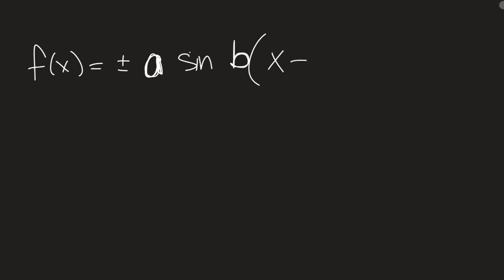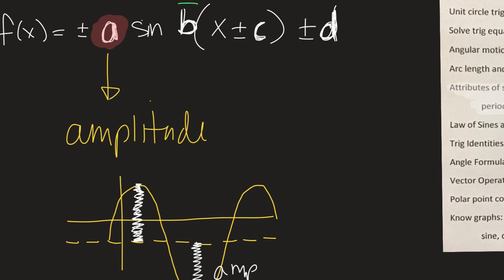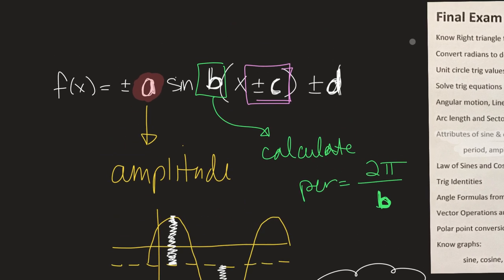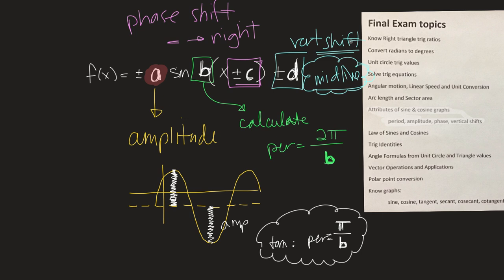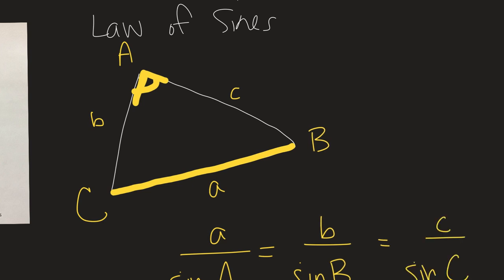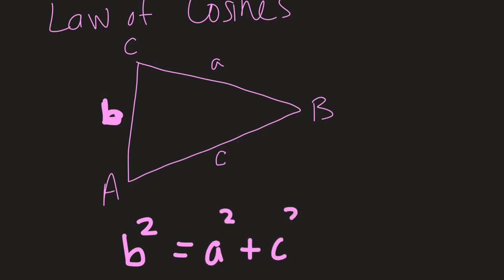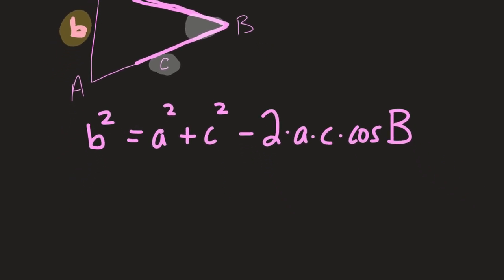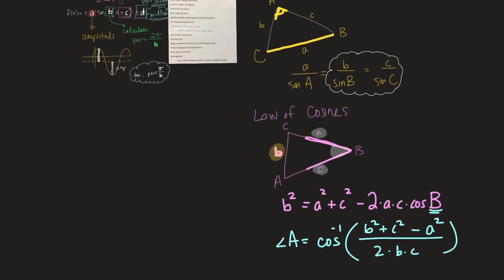Final exam review 3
Precal spring semester final exam topic review.